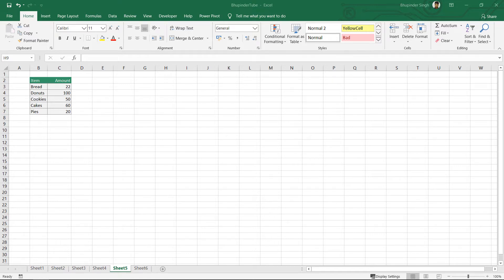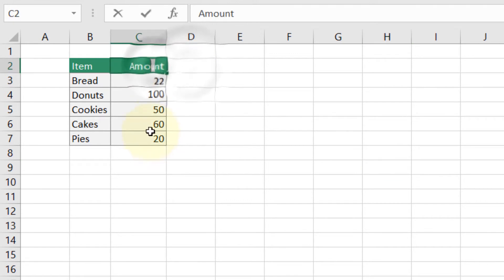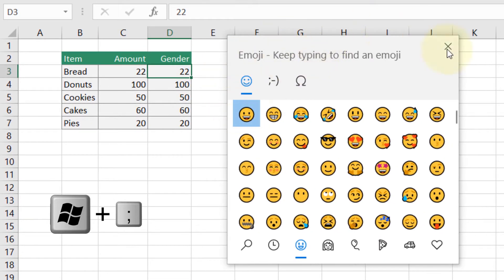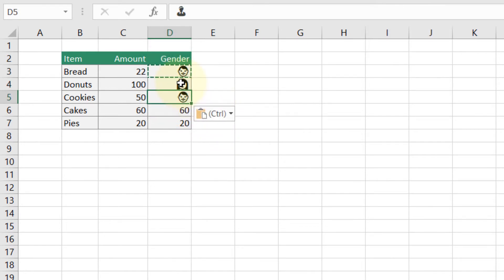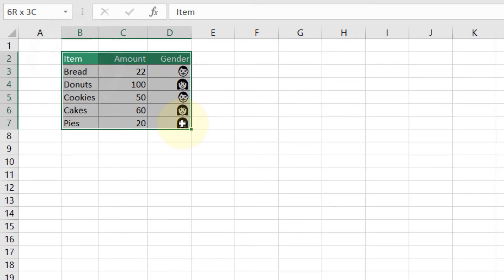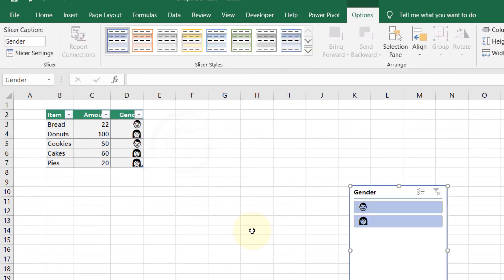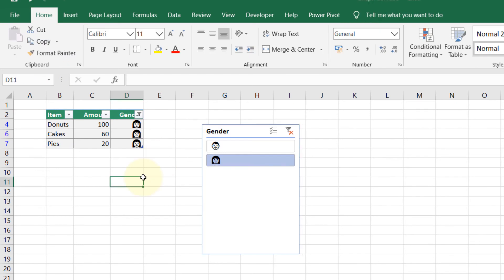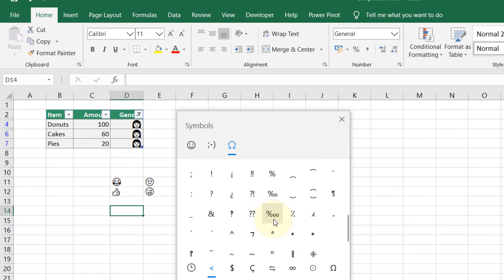How To Insert Emoji In Excel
In this short video, I'll show you something that I think everyone in the 21st century should know how to apply which is emojis. To make your Excel Spreadsheets looks more funky and interesting. I will show you how to insert emojis in excel. You could apply the same technique to insert emojis in any other application in Windows 10.